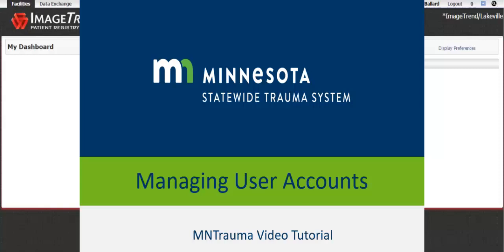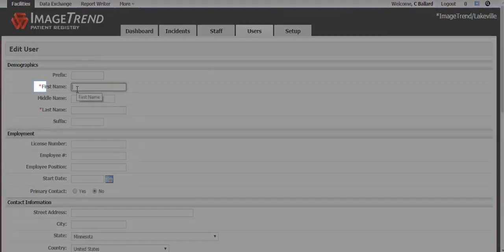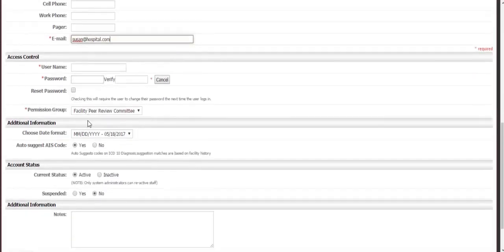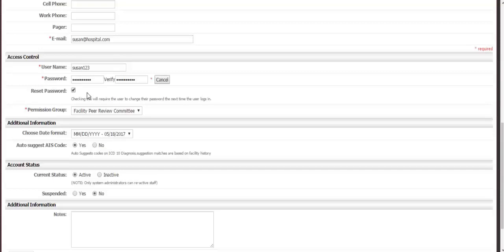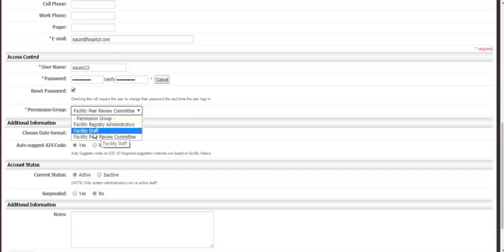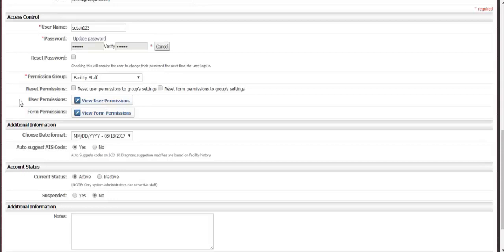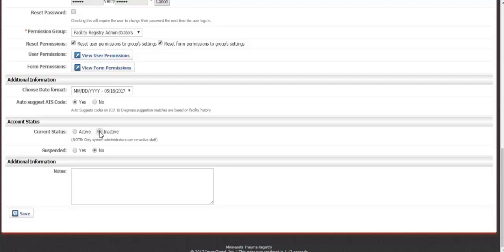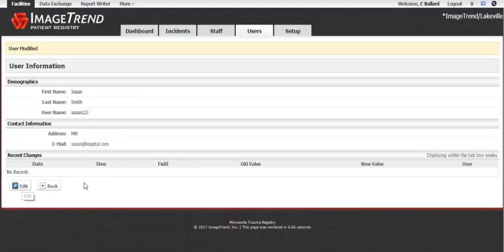MNTrauma: Managing User Accounts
This video tutorial addresses adding and managing user accounts, managing permission groups, and activating and suspending accounts.